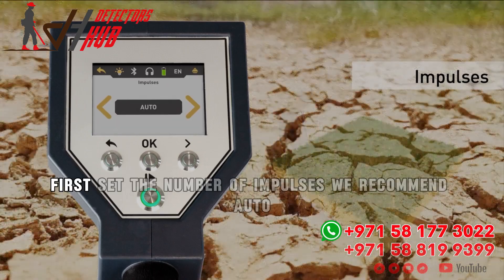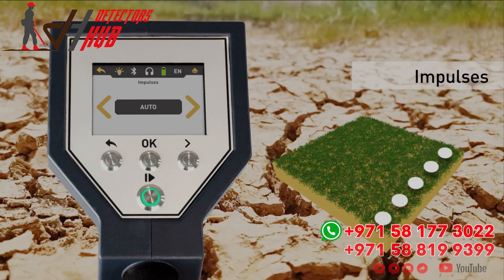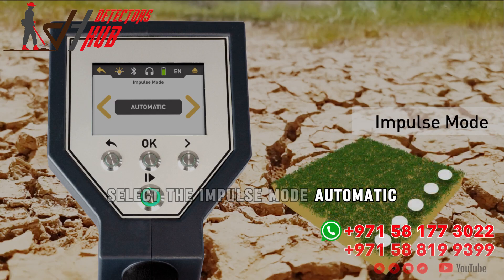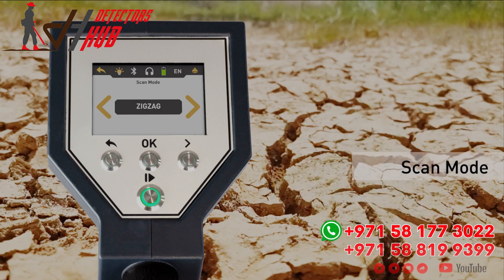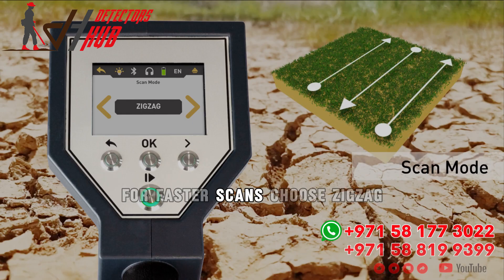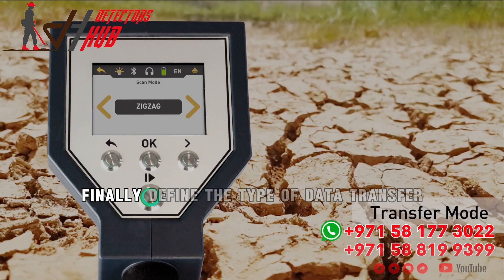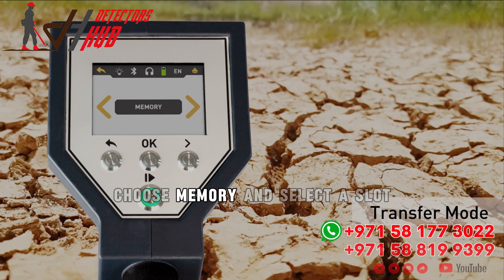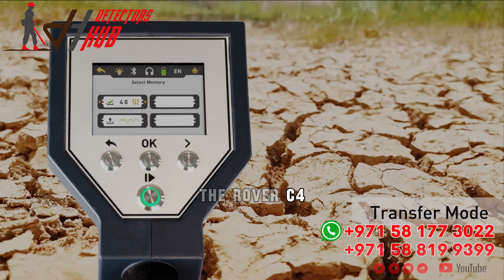OKM Rover C4 | 3d Ground Scan Zigzag & Manual Training - Part 3 | Detectors Hub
the focus is on using the Zigzag 3D ground scan method and manual settings adjustments. Viewers learn how to effectively perform a Zigzag scan for accurate underground data collection, with the Rover C4 capturing precise 3D information as the user moves in a steady pattern. The manual settings are also covered, showing how to customize scan parameters to suit different ground conditions, ensuring optimal performance. The video aims to help users refine their scanning techniques for better results.

We’d love to hear from you! Whether it’s questions, feedback, or just to stay updated with the latest detector news, we’re here to help.